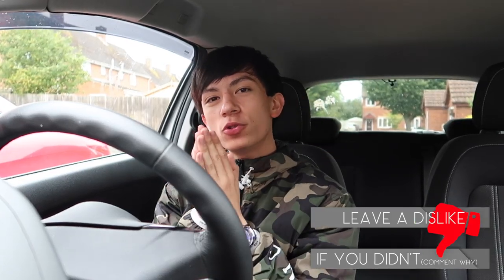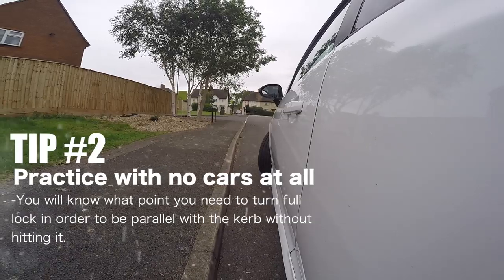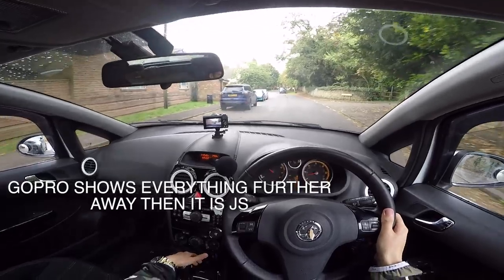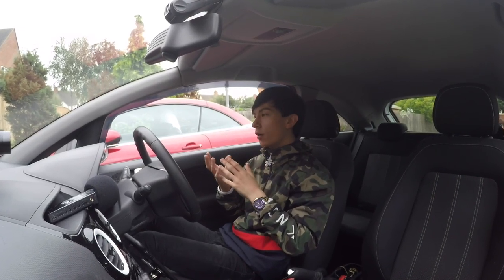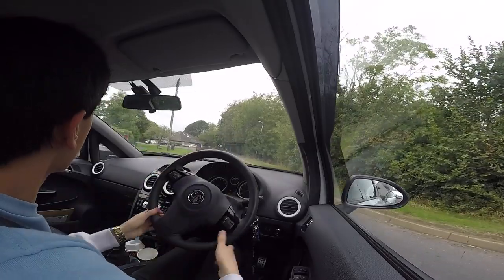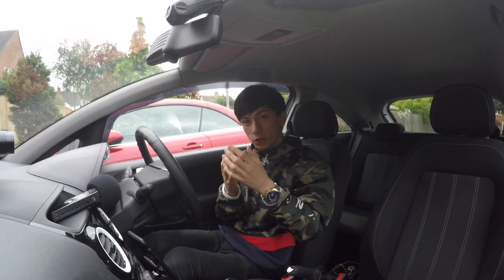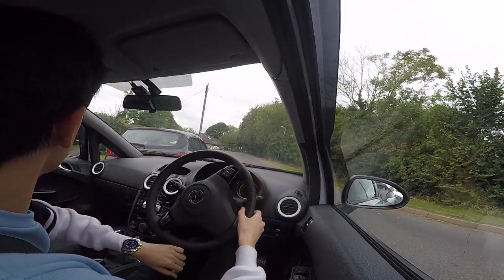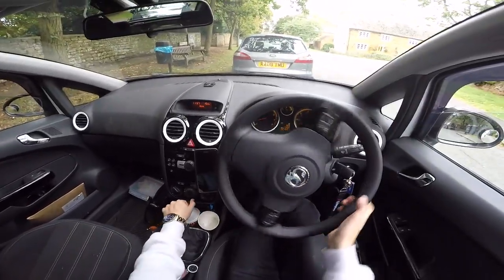How To Parallel Park! (EASY!) +TIGHT SPOTS😎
IN TODAYS VIDEO I TEACH YOU HOW TO REVERSE Parallel Park IN TIGHT SPOTS EASILY!